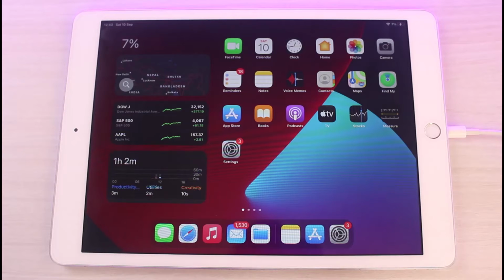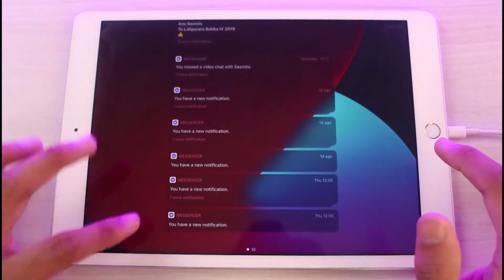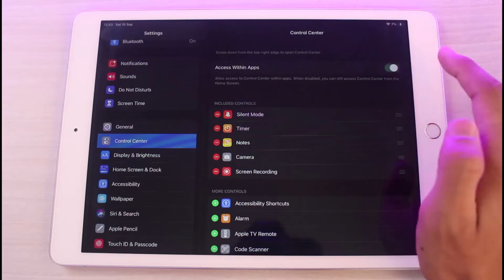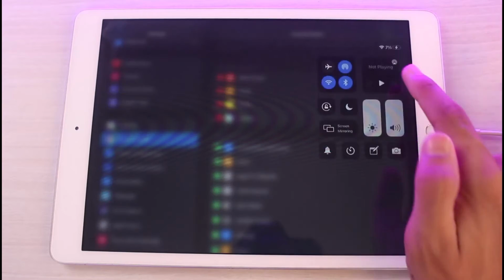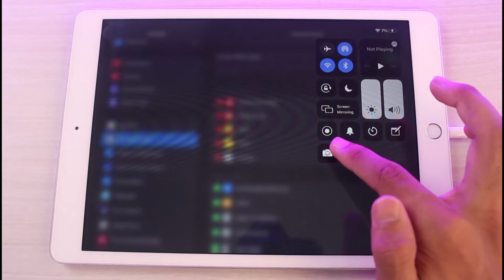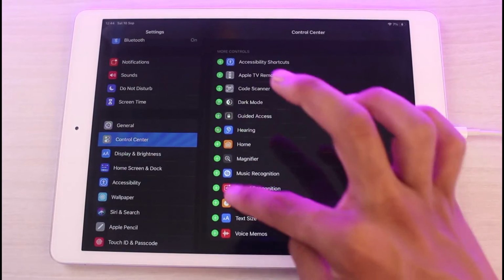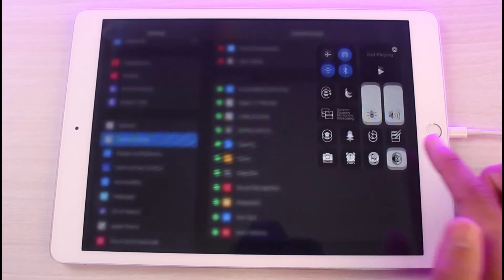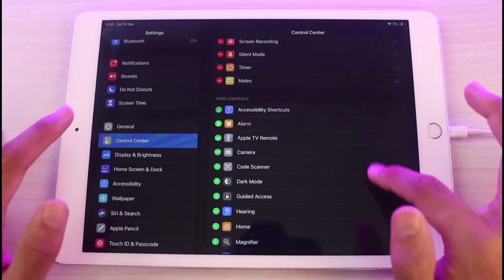How To Customize iPad Control Centre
In this tutorial video, I am simply going to show you how to customize iPad  Control Centre.

Follow these simple steps:
1) Launch the Settings app on your iPad
2) Go to Control Center
3) Here, you can simply add and remove your desired controls
4) Tap on the plus icon to add controls
5) Tap on the minus icon to remove controls
6) This way, you can customize your Control Center.

0:00 Introduction
0:19 What is Control Centre
0:48 How to Customize iPad Control Centre
2:37 Outro: Final Verdict